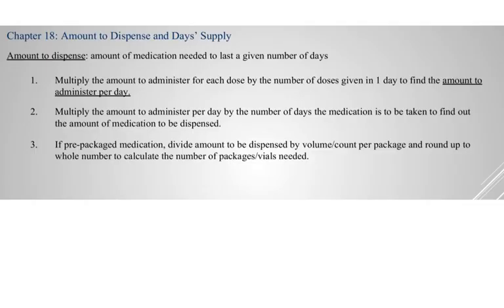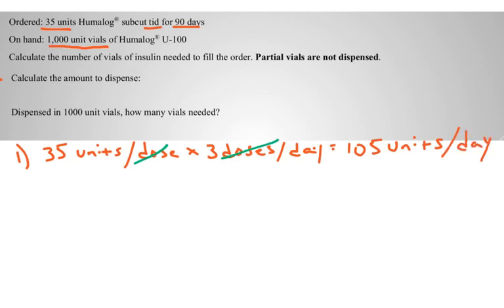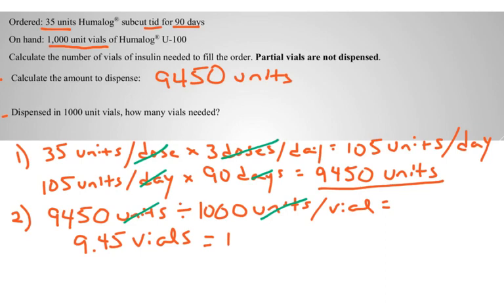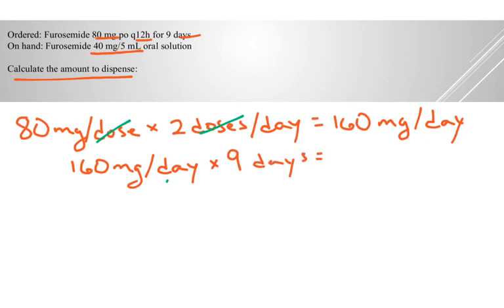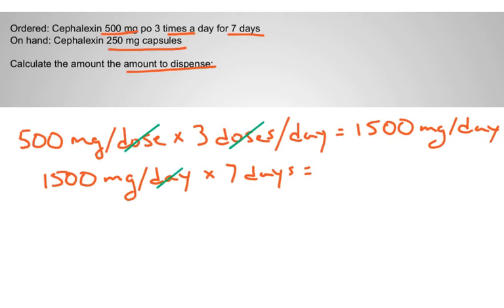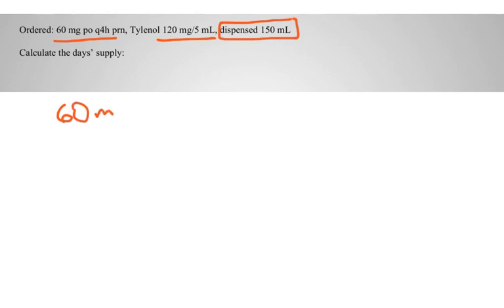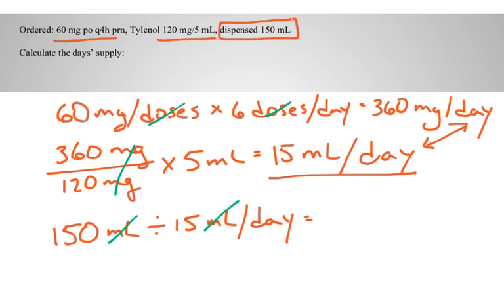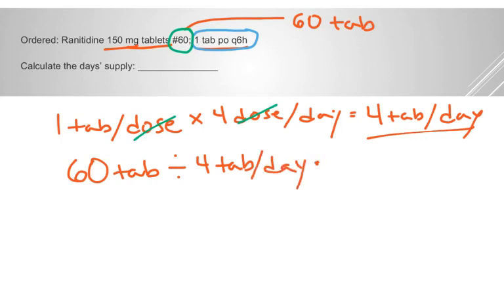Calculating The Amount To Dispense And The Days Supply